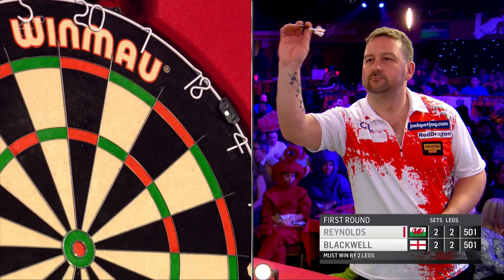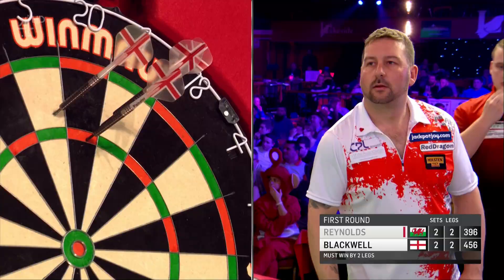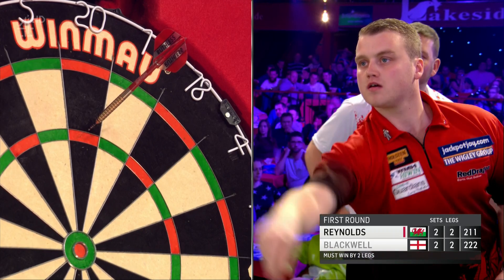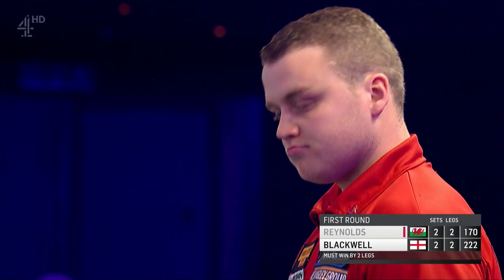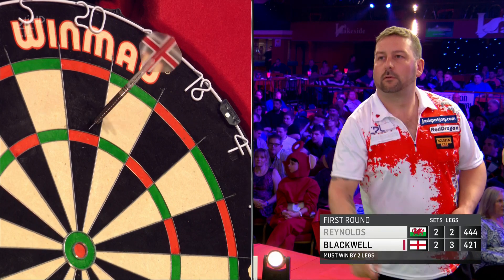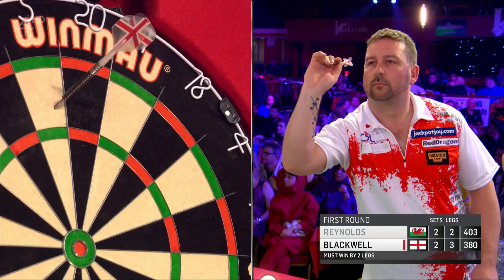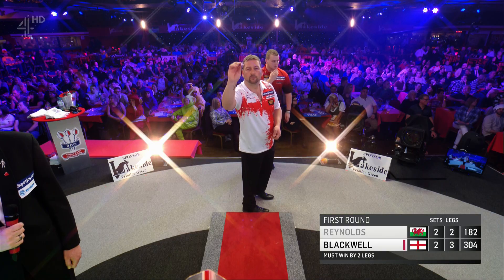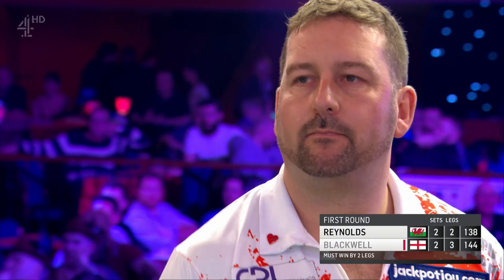Darts BDO World 2017 Reynolds v Blackwell {Tie-Break}(R1}